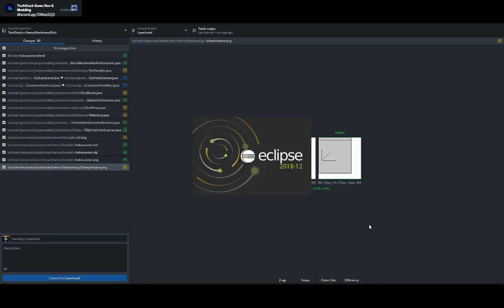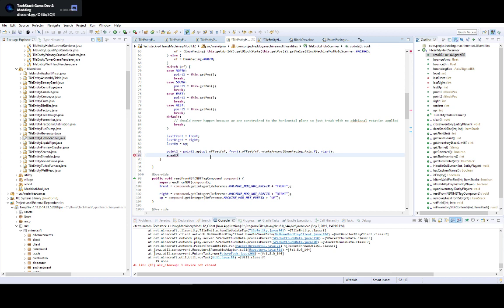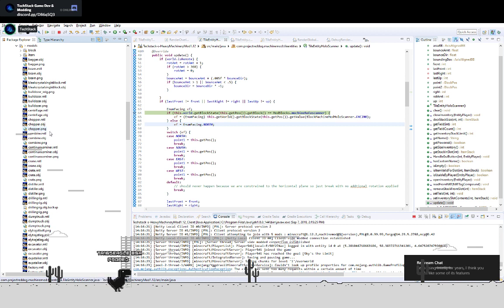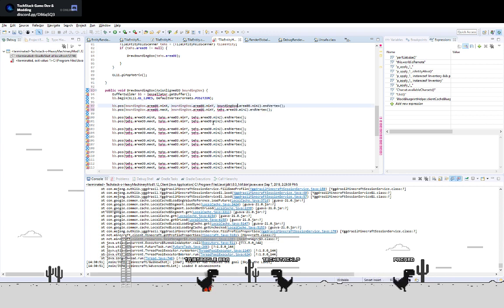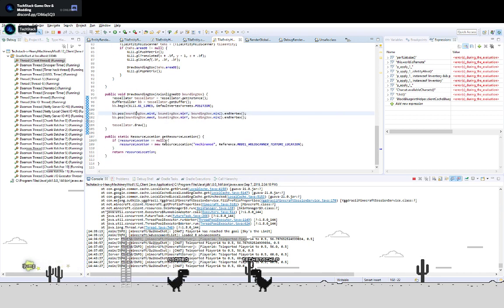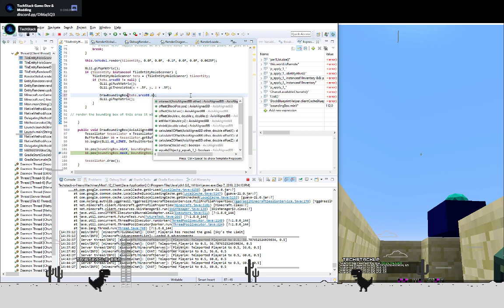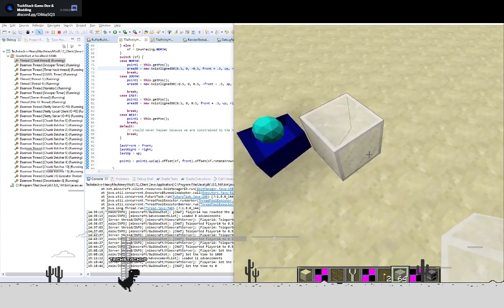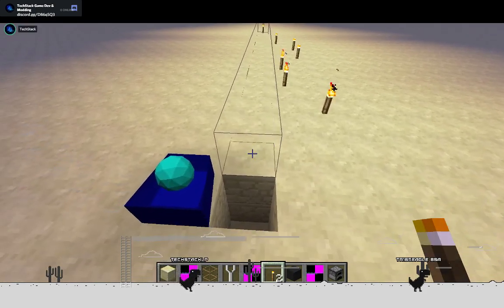Techstack's Heavy Machinery Mod for Minecraft Development & testing!